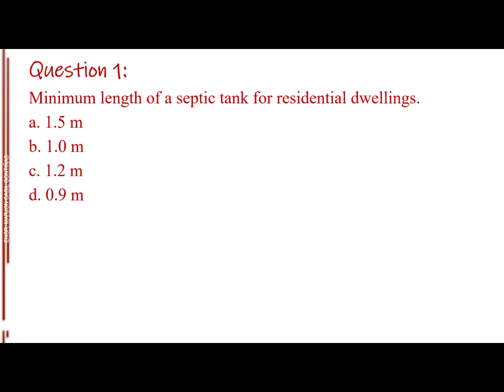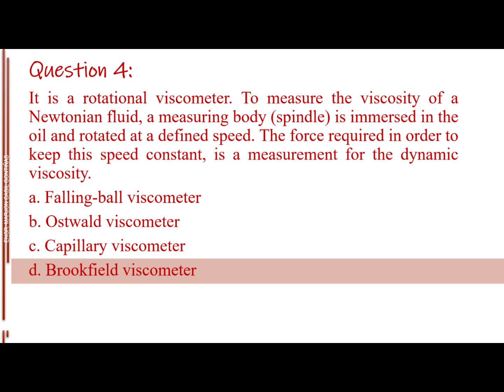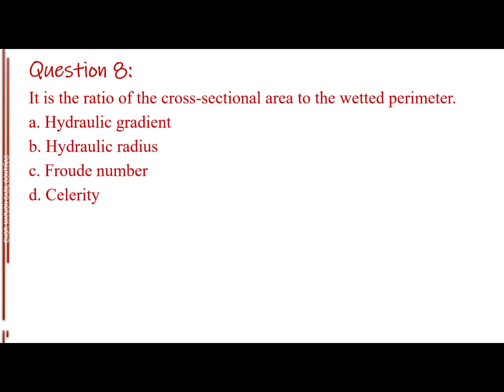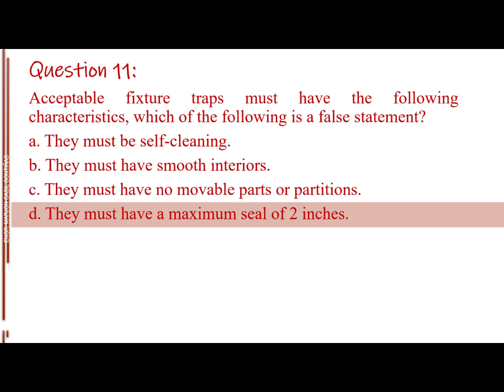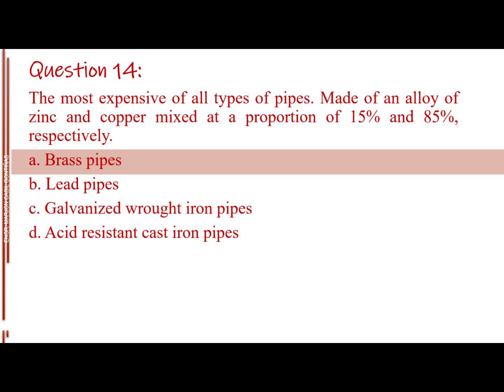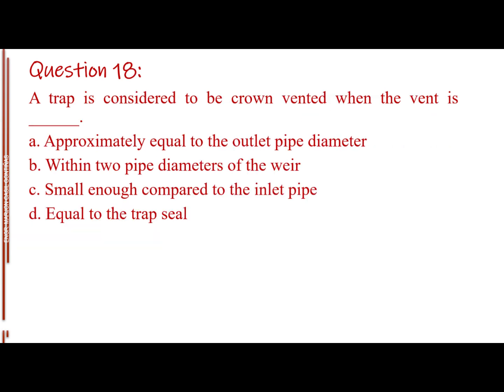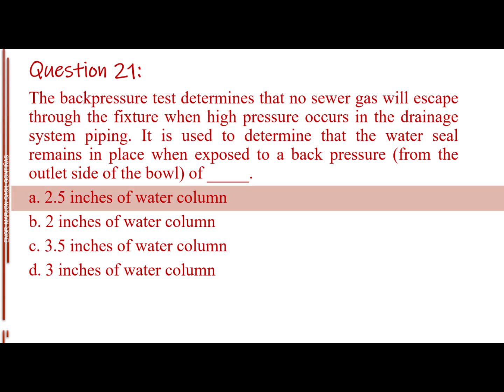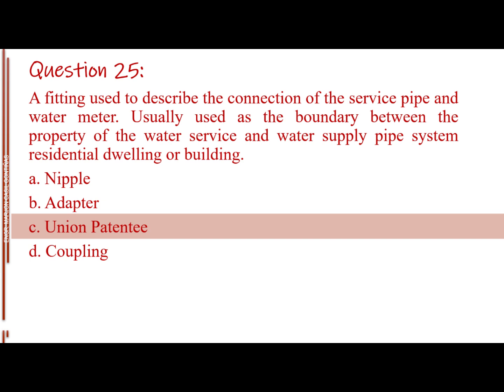Part 9 Sanitation, Plumbing Design & Installation | Master Plumber Licensure Exam | JON GONTIÑAS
Reupload